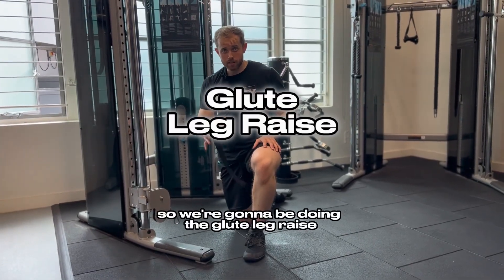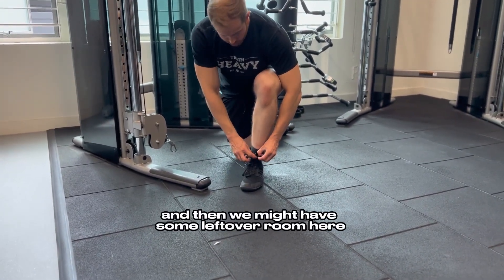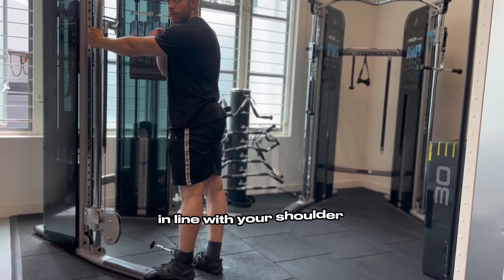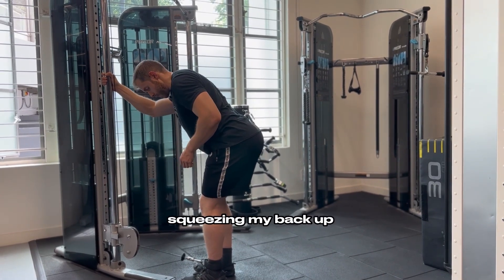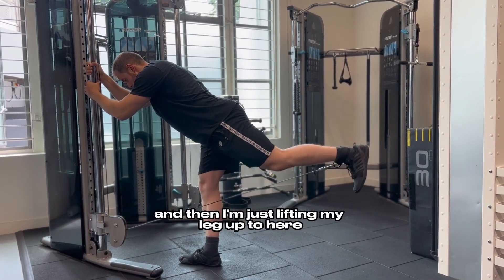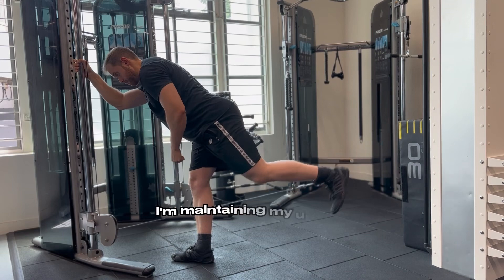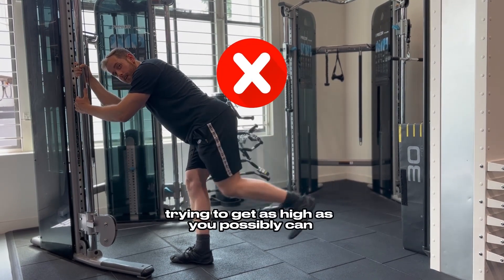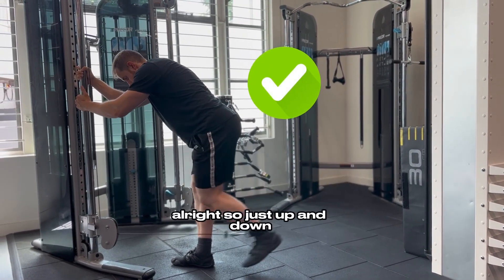CABLE GLUTE LEG RAISE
Online Coaching Available! I don’t go through absolutely everything to know. This is aimed to be a short tutorial for beginners going through the essentials.